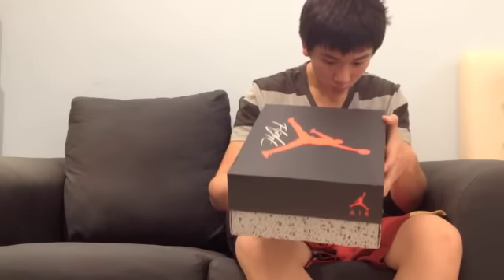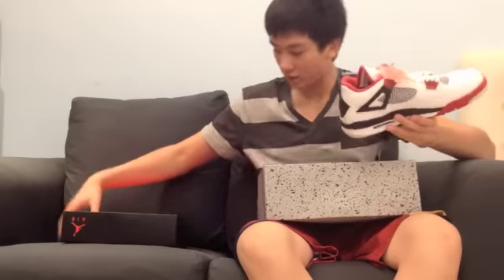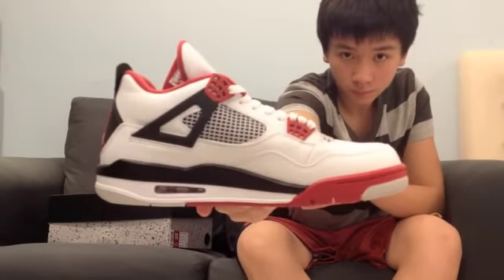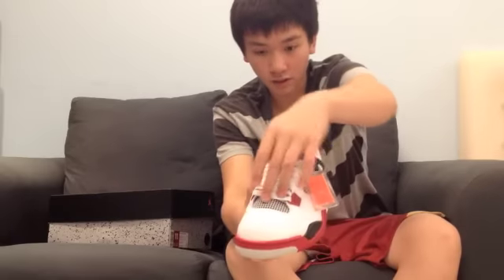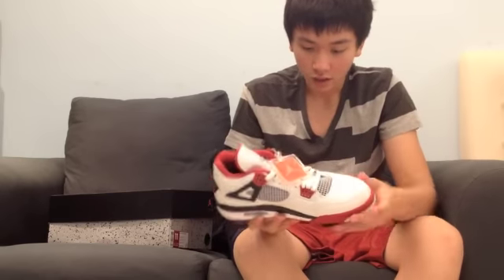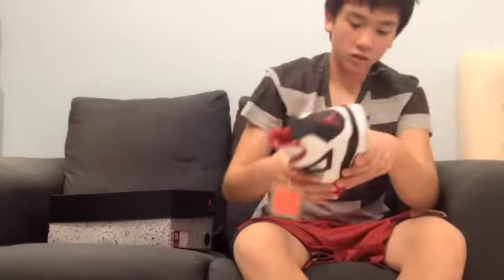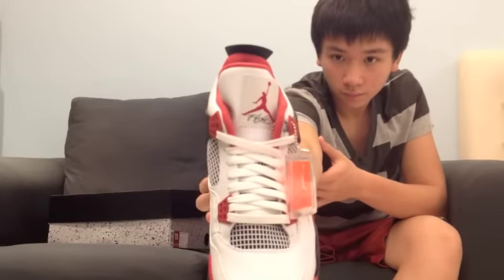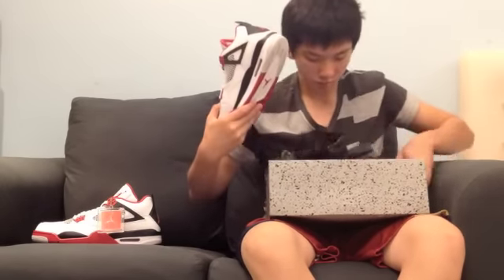AIR JORDAN 4 RETRO VARSITY RED AKA FIRE RED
At first I wasn't going to cop this one, but overtime the look grew on me and after all it is an OG so I couldn't pass.

REMEMBER to check me out on instagram @sneakazallday